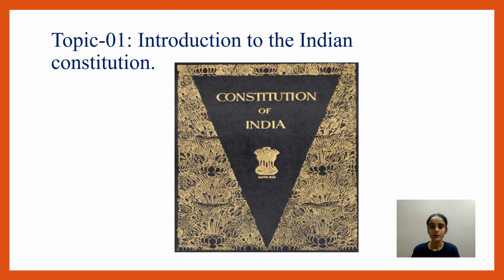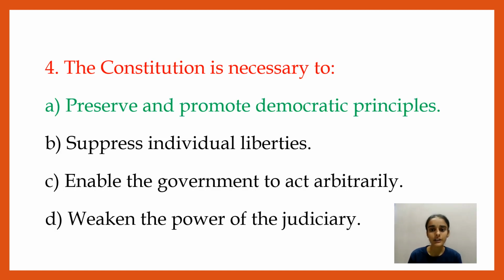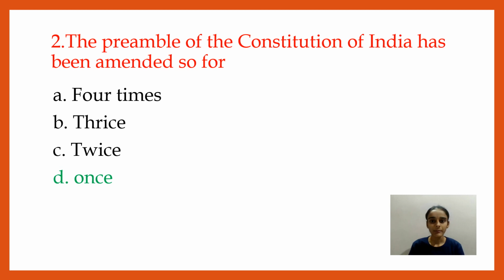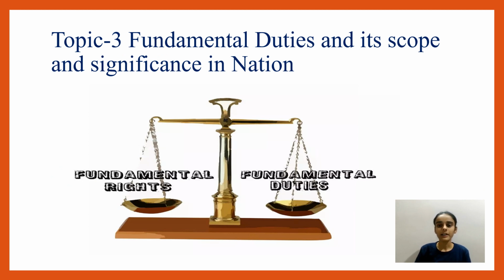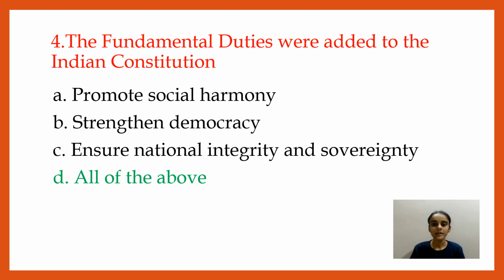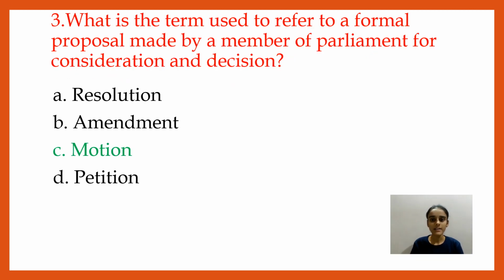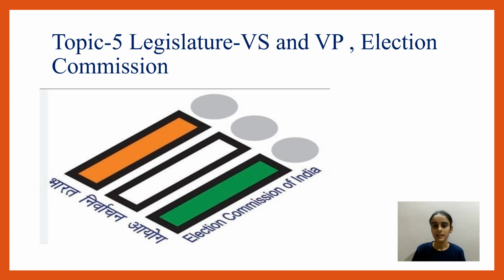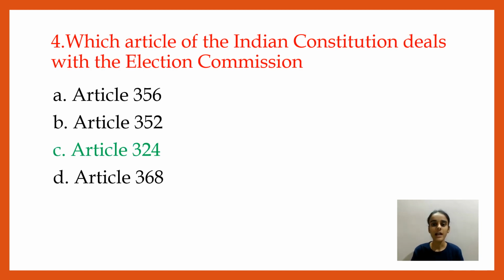Universal Human Values